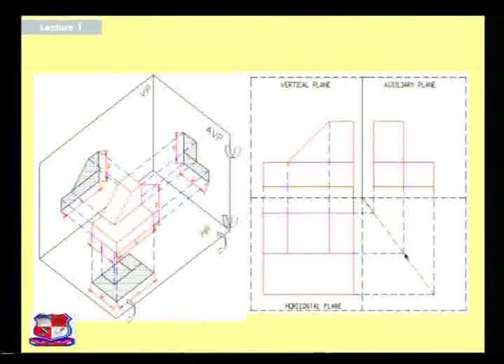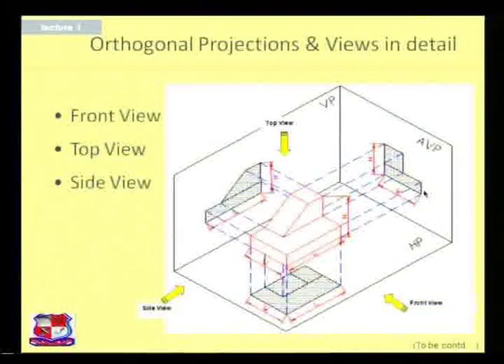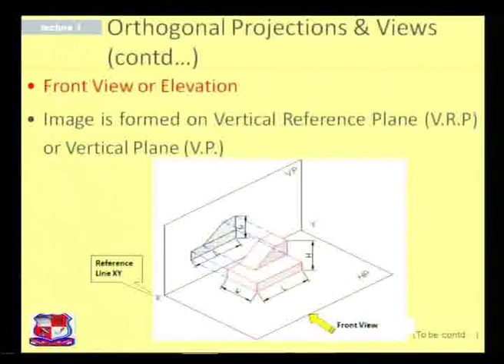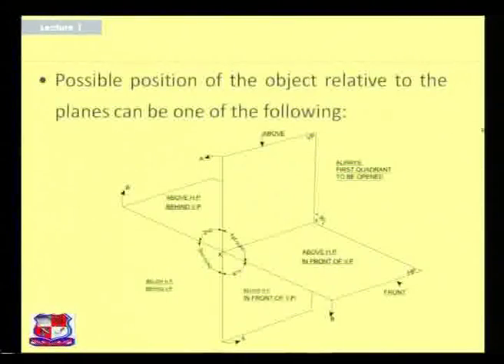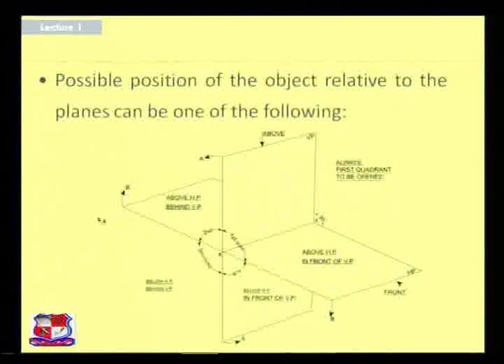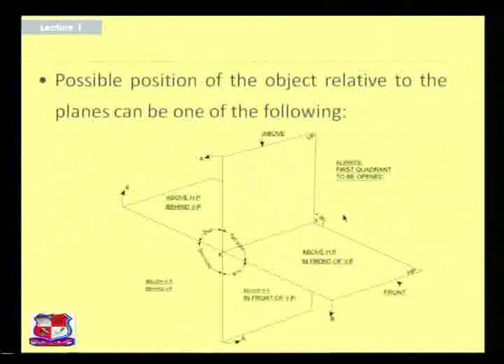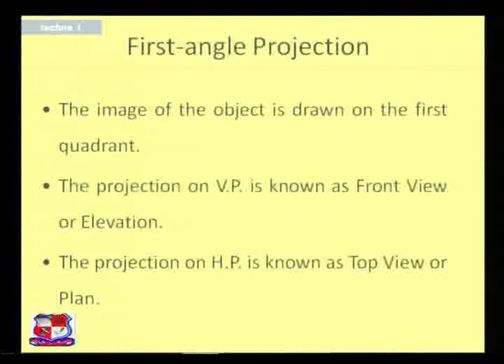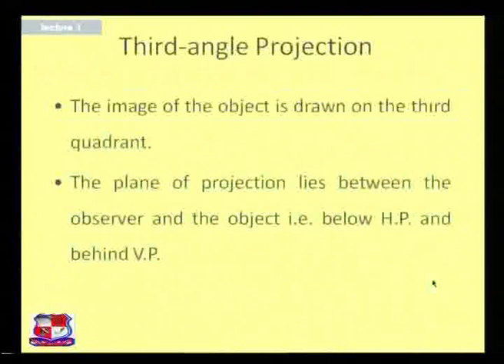Darshan H Bhalodia Engineering Graphics Orthographic Projection 3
Darshan H Bhalodia- Atmiya Institute of Technology and Science for Diploma Studies- Rajkot - Engineering Graphics- Orthographic Projection- Concept, principle of orthographic projection using Cognifront's Classroom Assistant 2014.